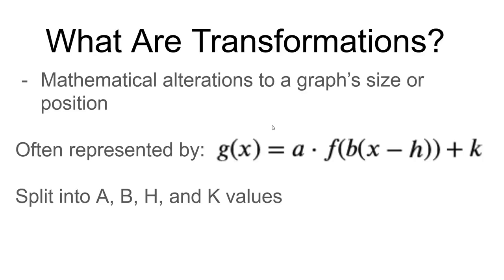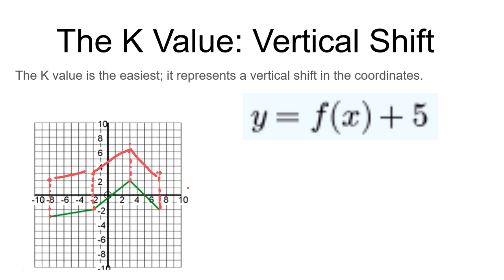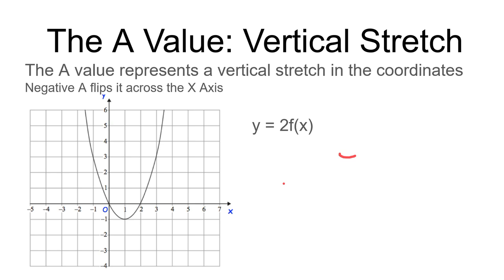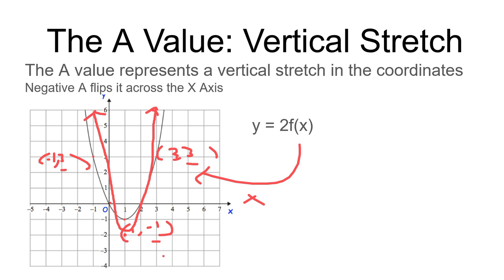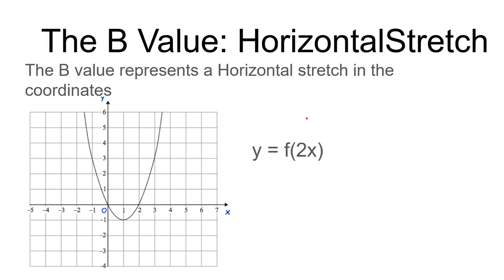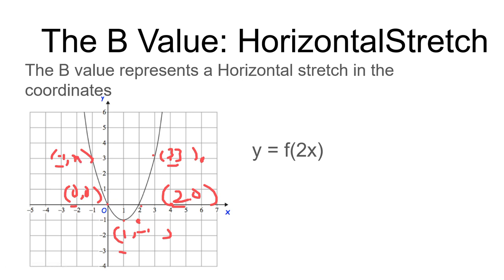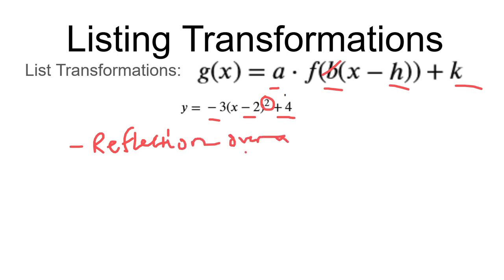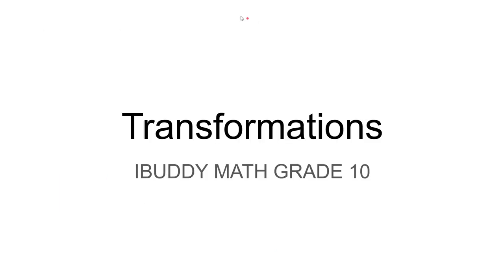Grade 11 Math: All Transformations